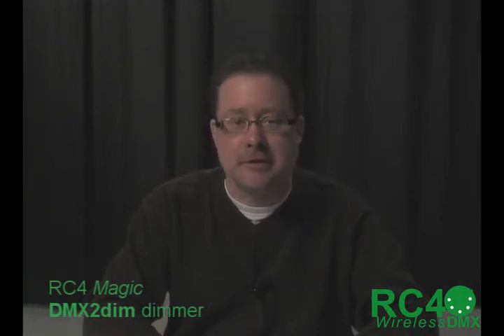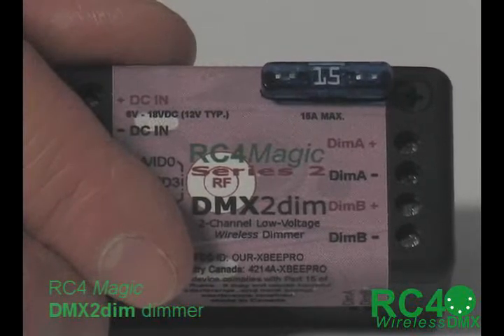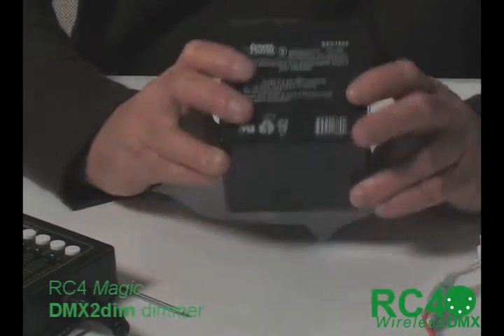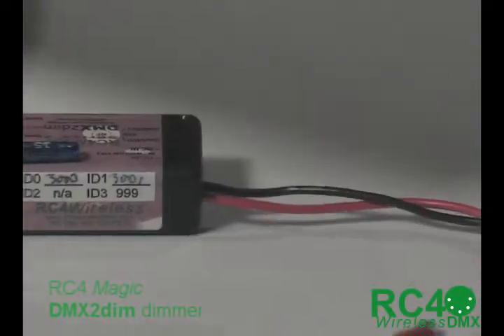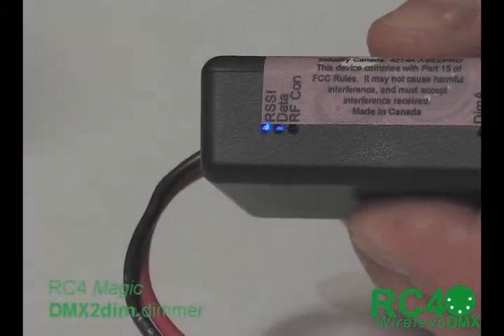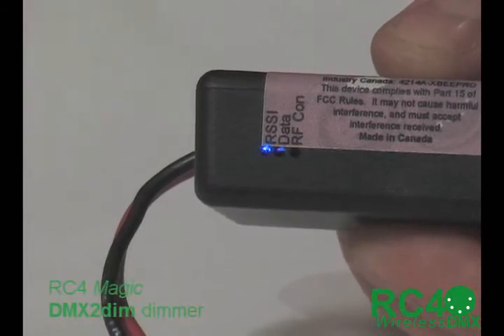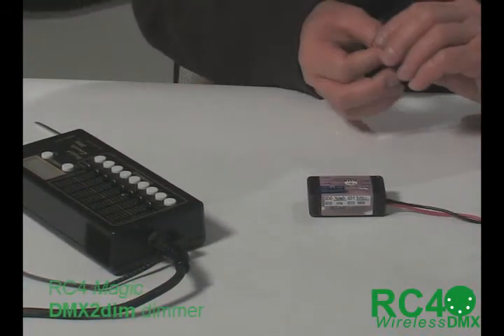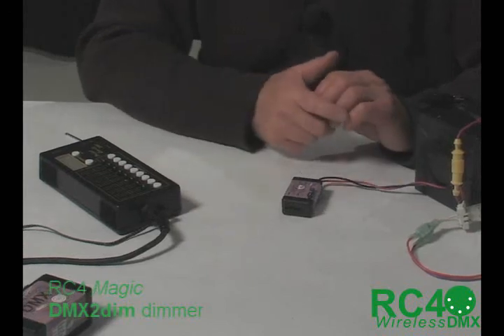DMX2dim Demonstration, Part 1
[FIRST OF TWO PARTS]
The RC4 Wireless RC4Magic DMX2dim wireless dimmer is the smallest dimmer pack in the world.  It provides 2 channels of DMX-controlled low-voltage DC wireless dimming.  This video is a complete hands-on demonstration, a tutorial of all the features of this powerful little unit.

The RC4Wireless RC4Magic wireless DMX and wireless dimming system lets you control high-wattage battery-powered lighting just like any other light in your production.  RC4Magic is the most popular wireless dimming system in the world, and is used by Cirque du Soleil, Disney, Broadway NYC and London West-End shows, and numerous theatre, opera, and ballet producers around the globe.